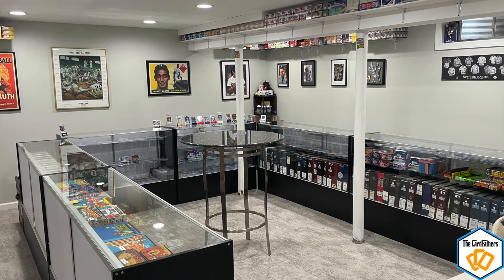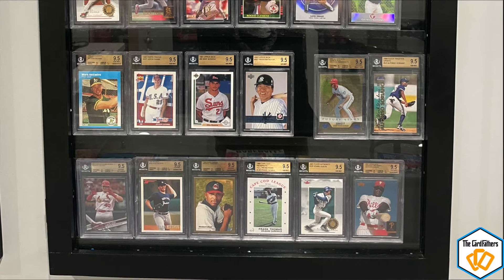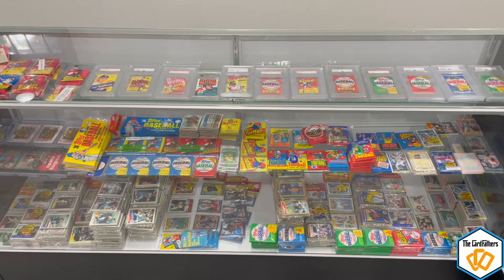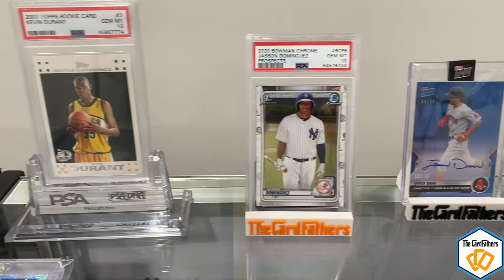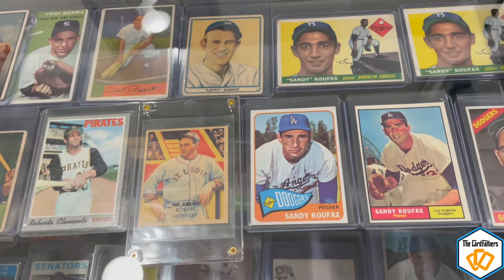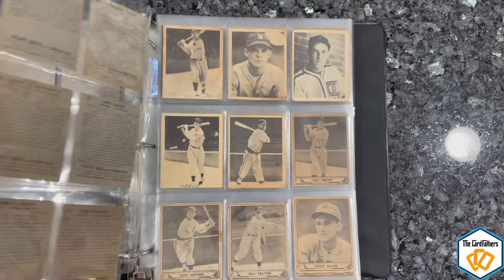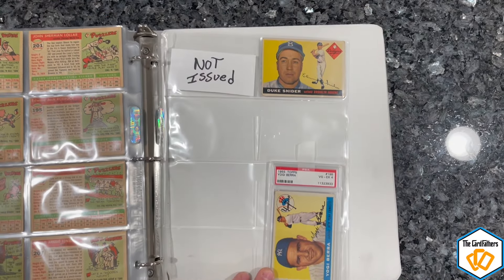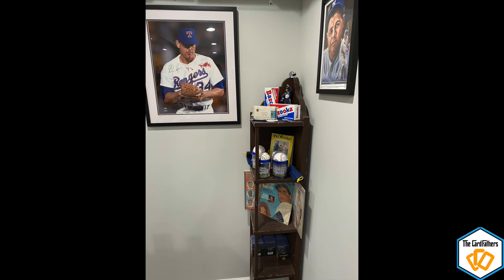Card Room Update!